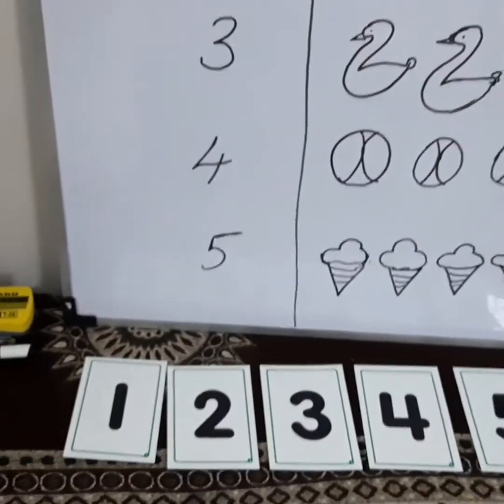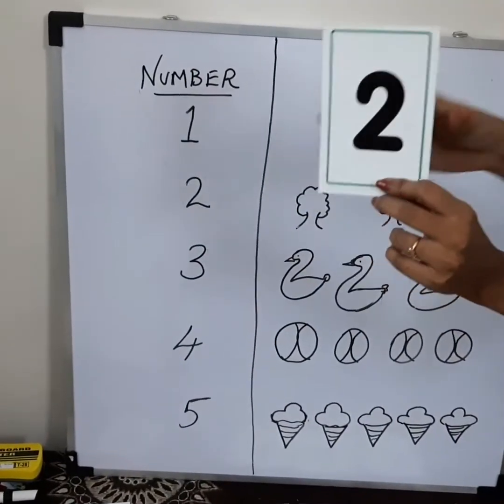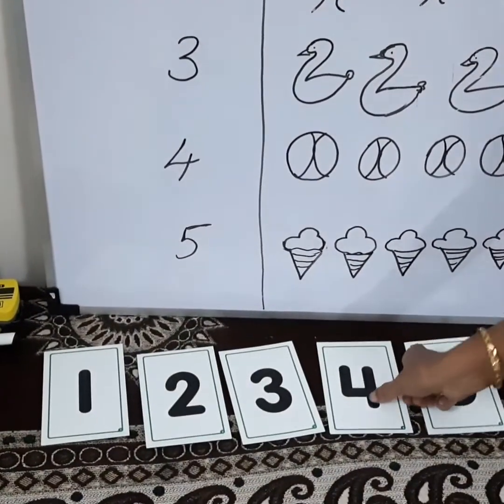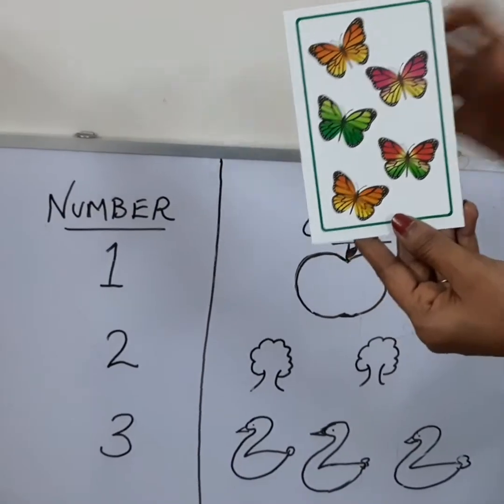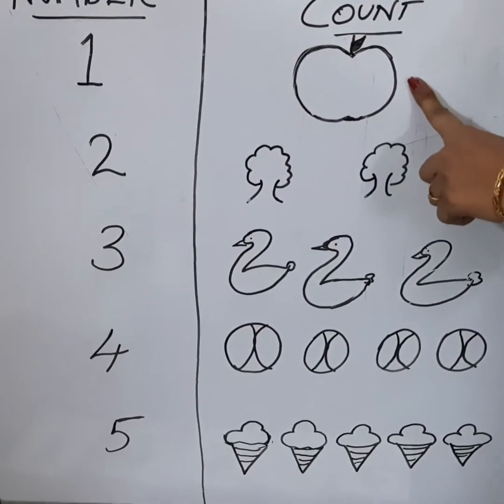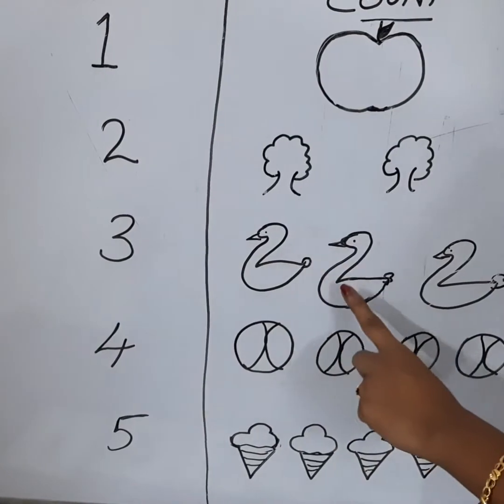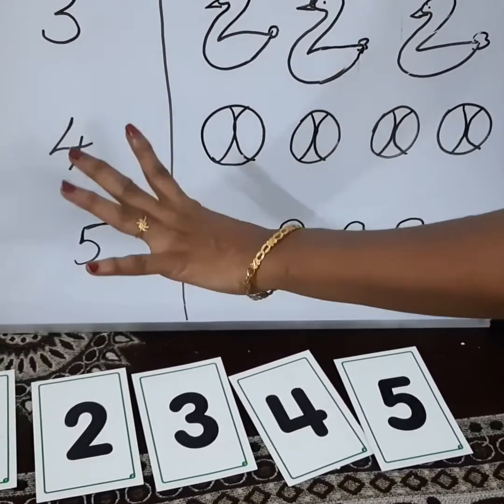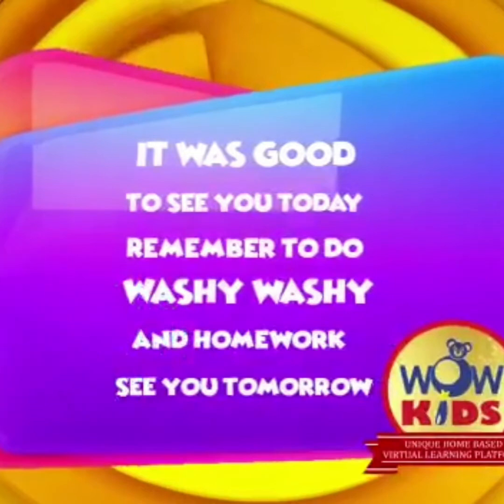Learn & Count Numbers - 1 to 5 easy method for kids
Wowkids Little Galaxy online virtual class -Day 2